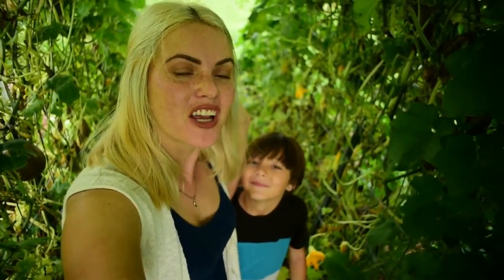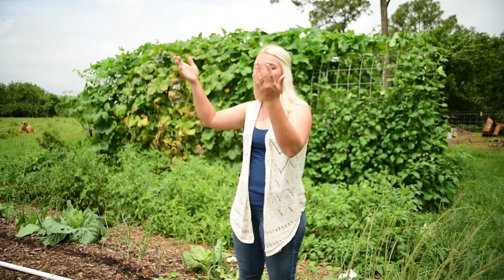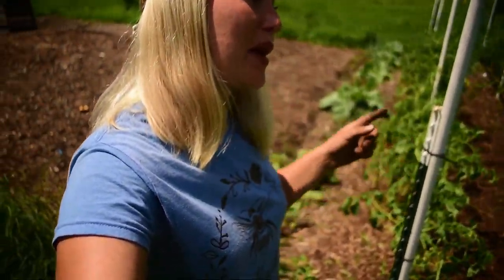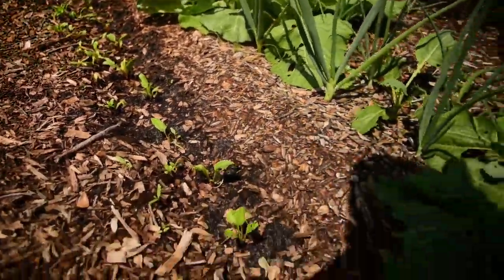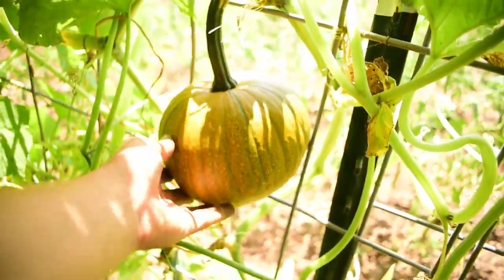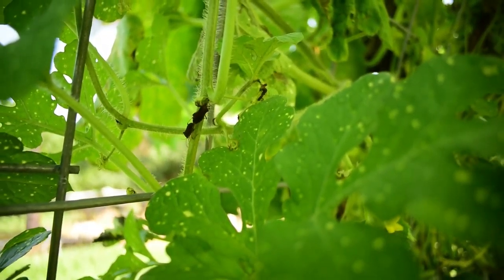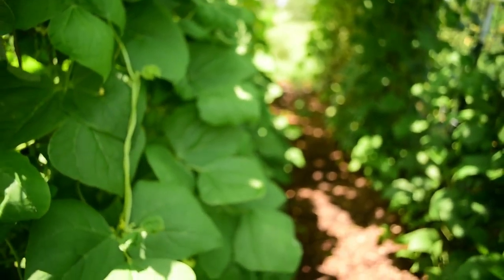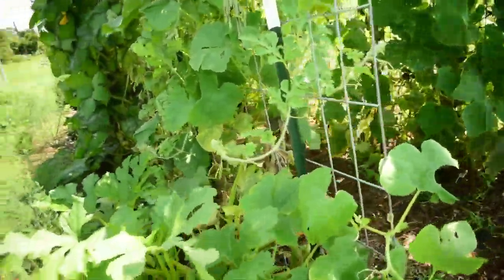CHEAP DIY Tomato Trellis To Maximize Harvest | Garden Update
We are finally getting the tomato trellis up, and I wish I would have done it sooner! This has been my favorite method of trellising tomatoes that I have used. ↓↓↓↓↓↓↓↓CLICK SHOW MORE↓↓↓↓↓↓↓↓